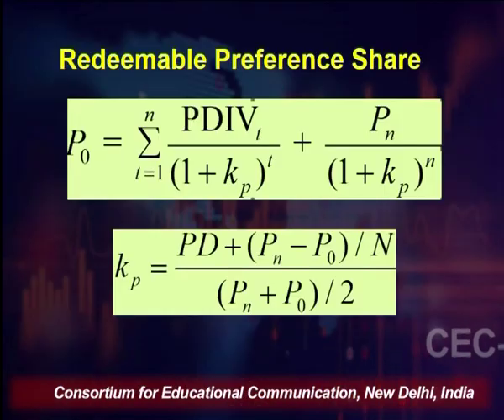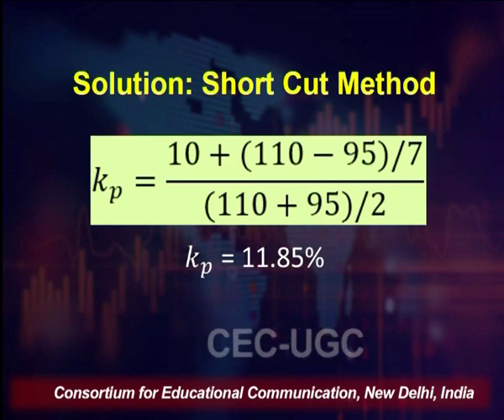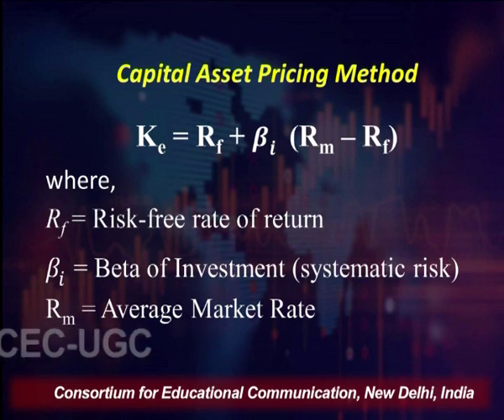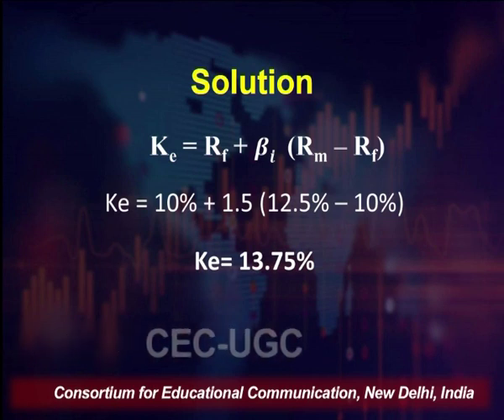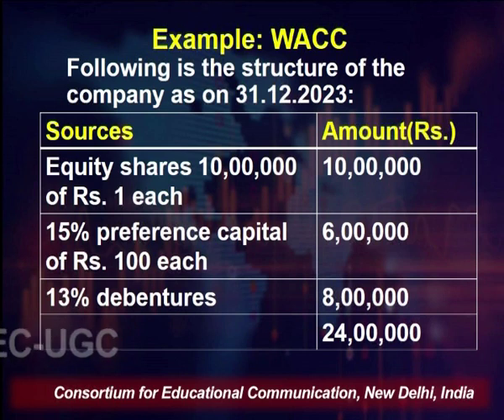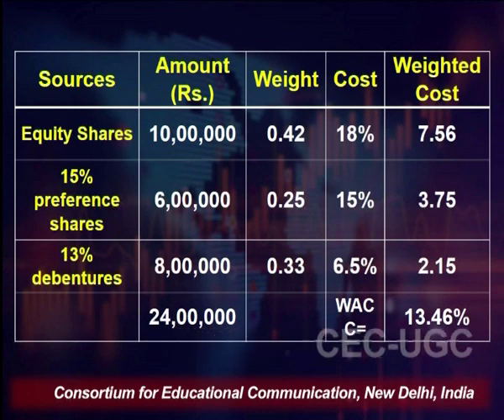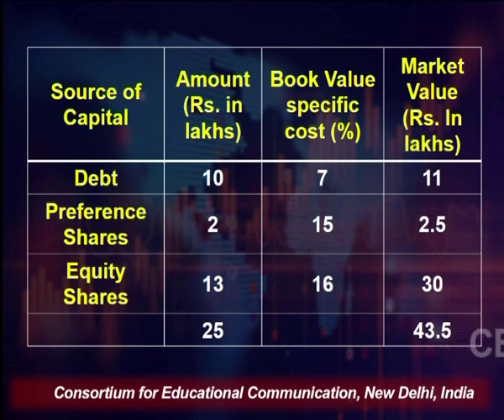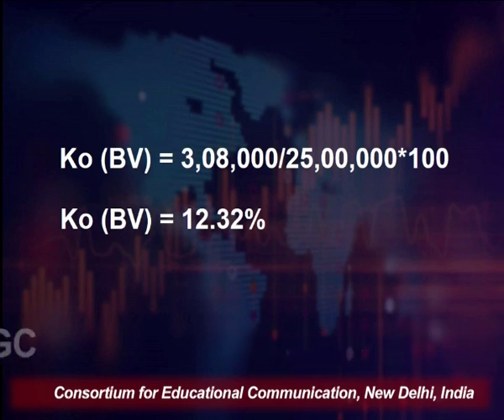Cost of Capital - II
This Lecture talks about Cost of Capital - II.